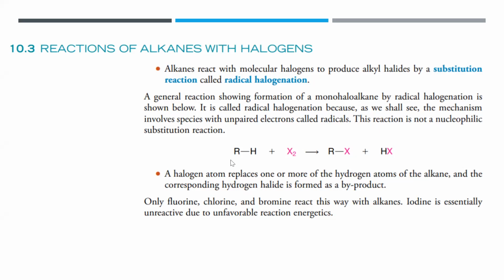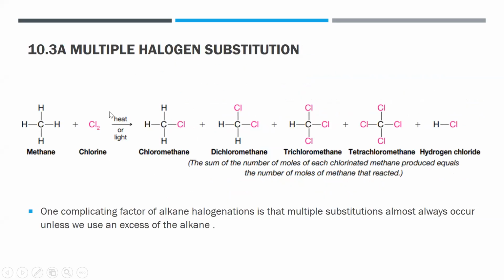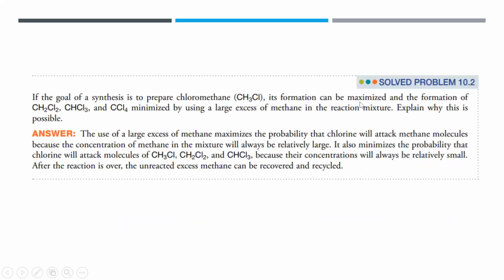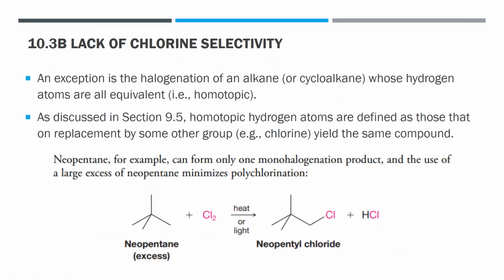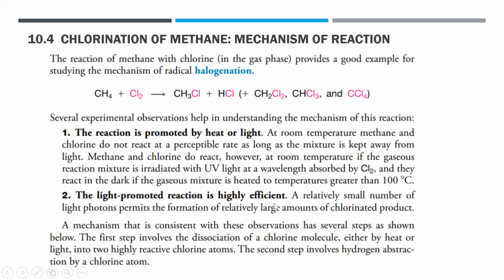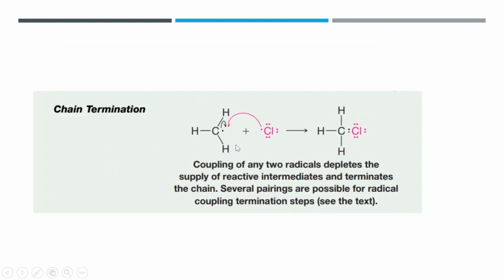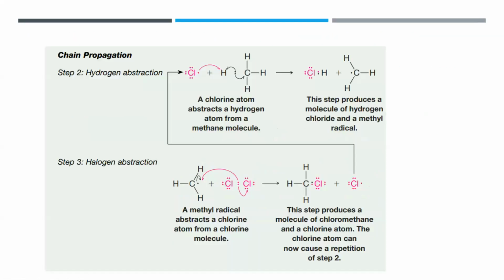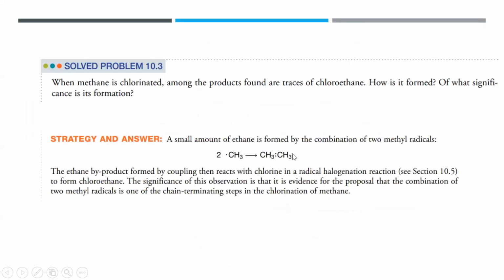Chem 131 Chapter 10 Radical Reactions Lecture 1 (part 3)